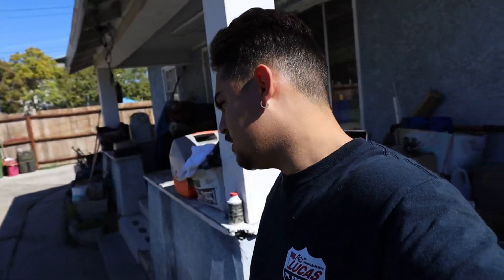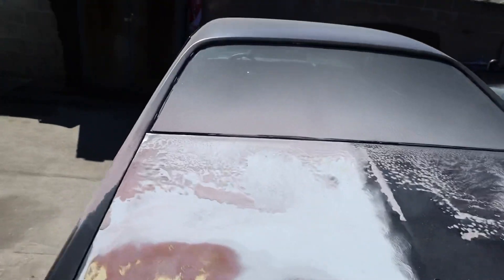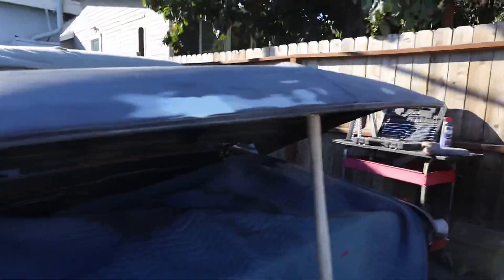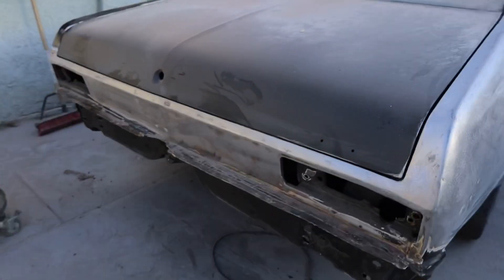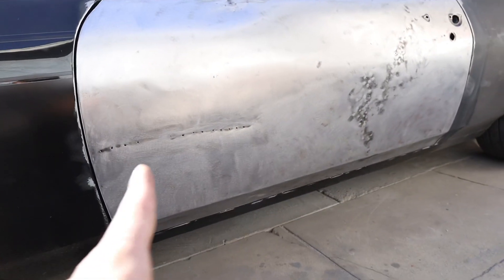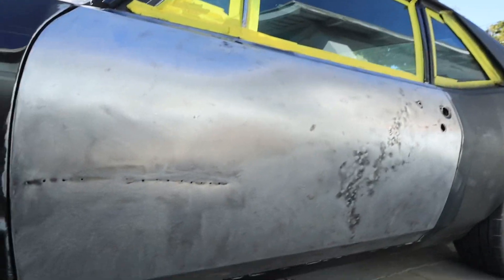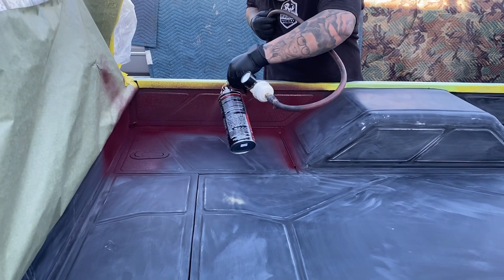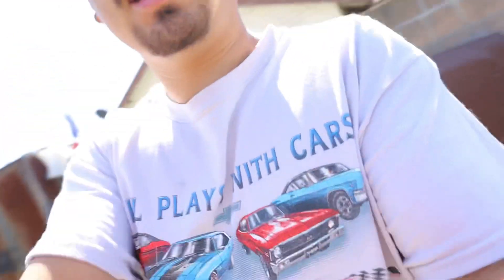Bare Metal Nova? What’s going on?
What up playas, back with more Nova content! I’m the process of bringing the nova all down to bare metal, getting off my black paint and everything underneath, to lay a fresh coat on it!